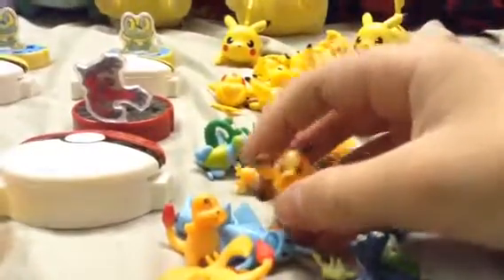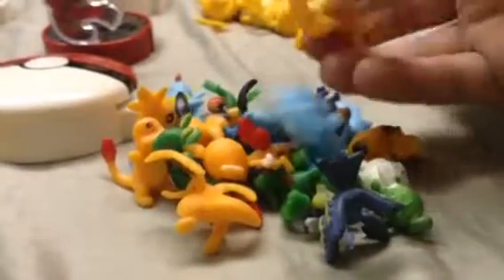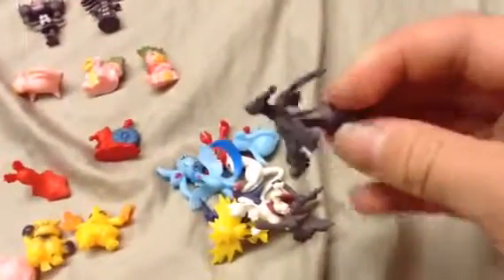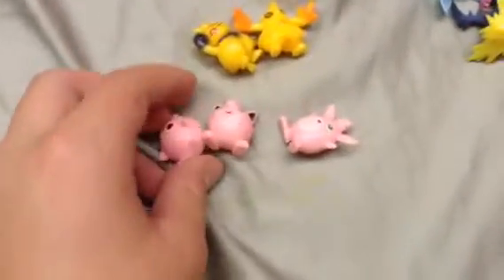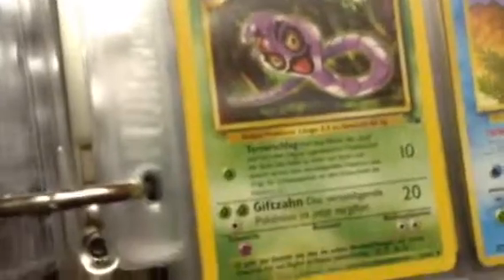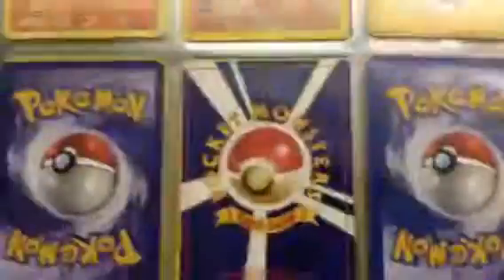Full Pokemon collection part 1